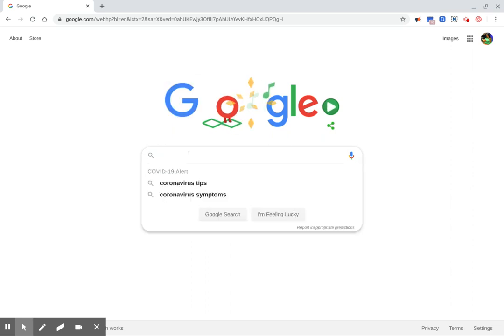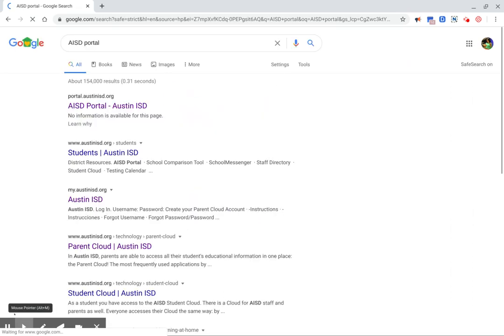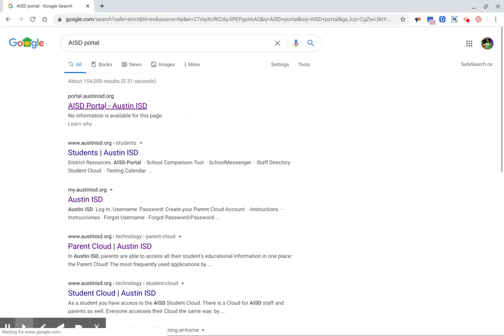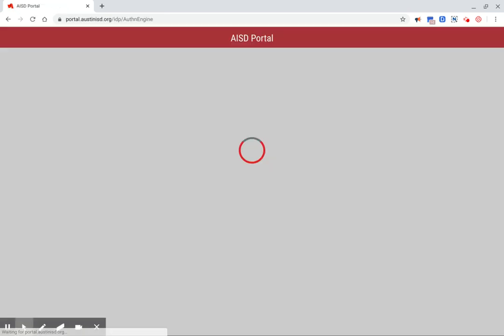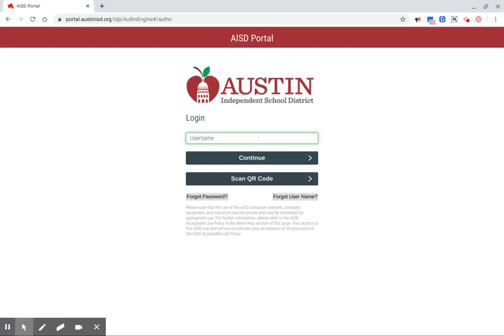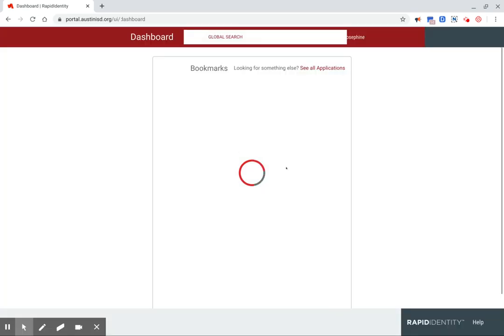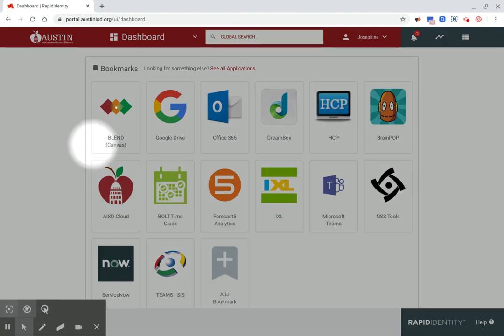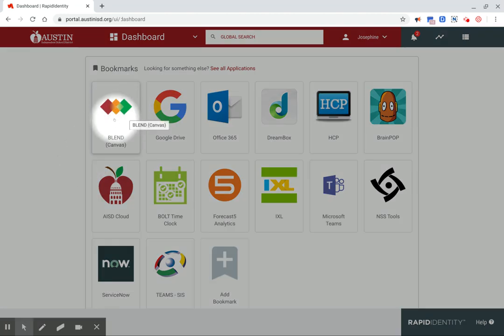How Students Access BLEND through the Austin ISD Portal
This tutorial video is to show students how to get into their Portal to go to BLEND.